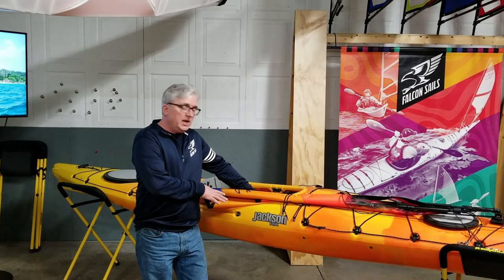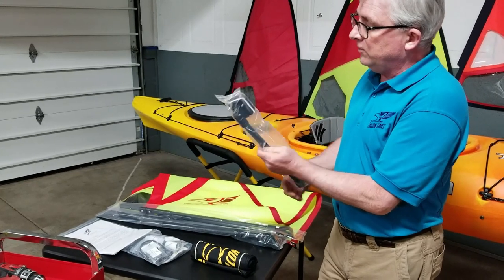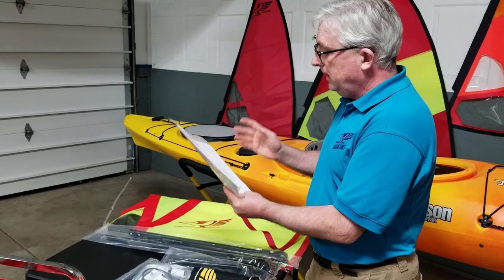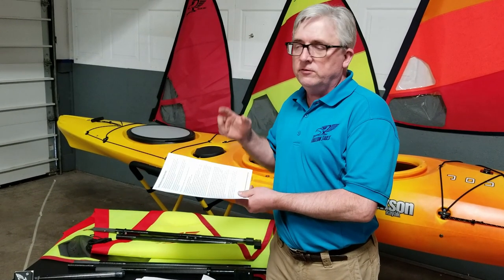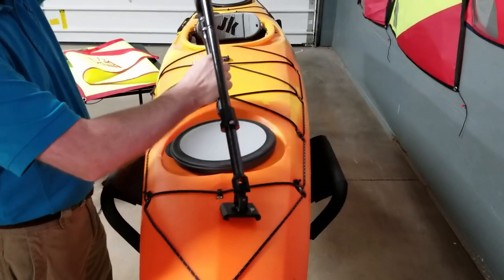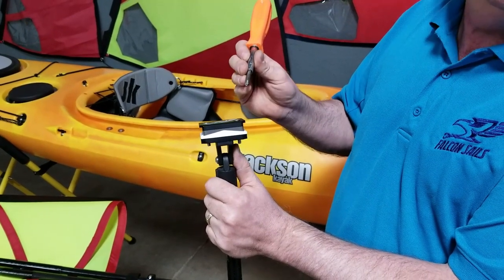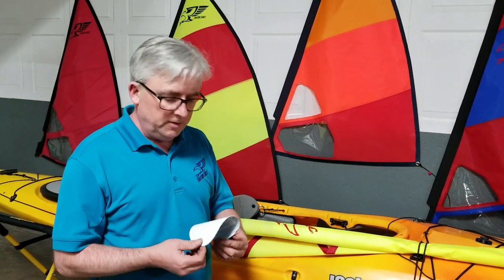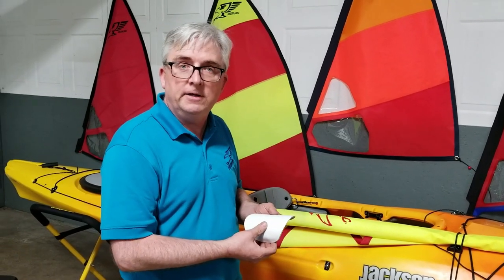How to install a sail on a kayak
Installing a proper sail on your kayak.

With great kayak sail rig, your kayak sailing performance will be amazing. This video will show you everything you need to know about installing a sail on your kayak. At the end it goes into some basic instructions on how to kayak sail.  Any kayak can have a sail rigged on it and sail pretty well, if it is a good quality sail  This video shows the rigging of a Falcon Kayak sail on a 14 foot long Jackson Journey.